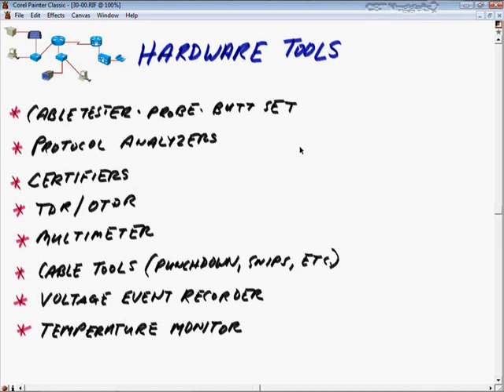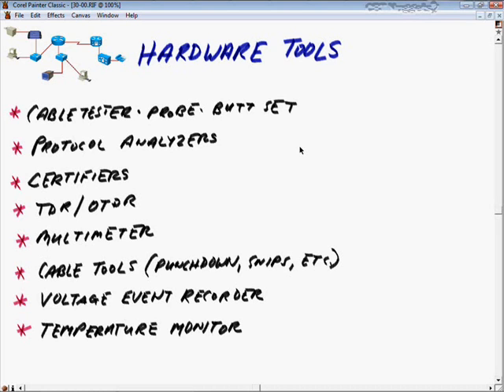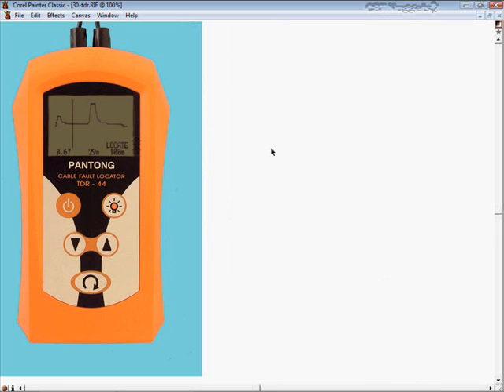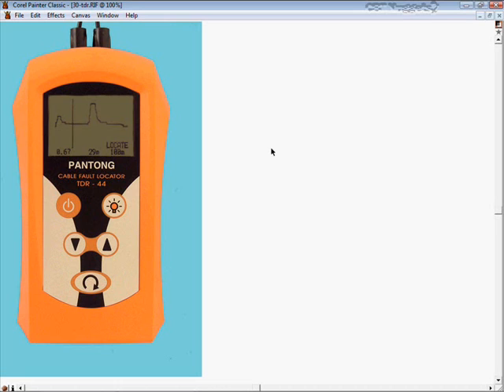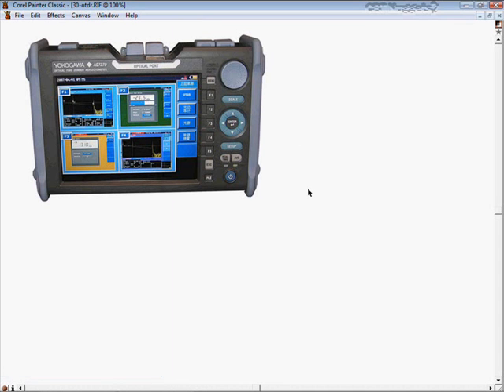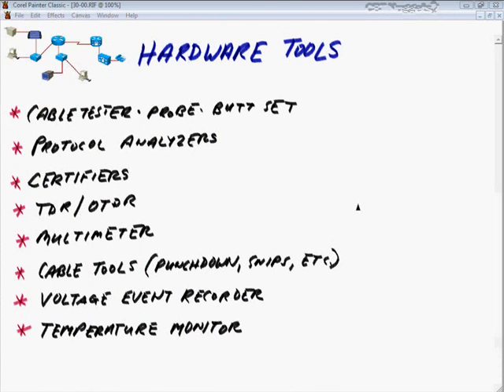netplus 2009 30